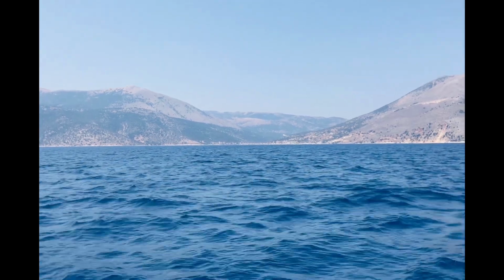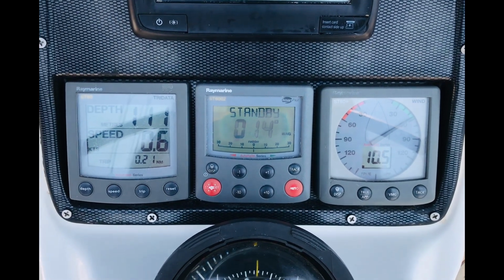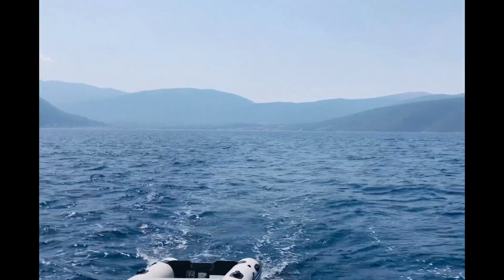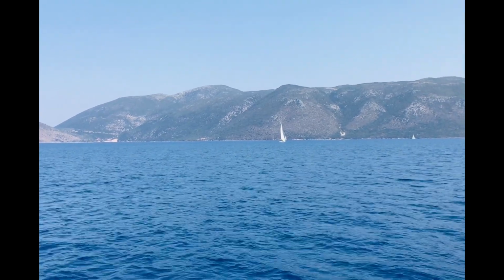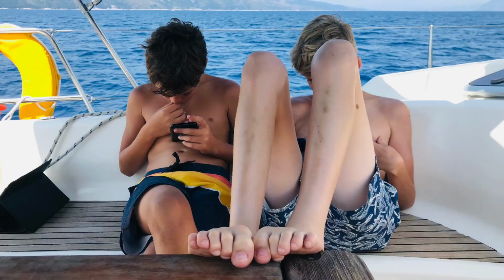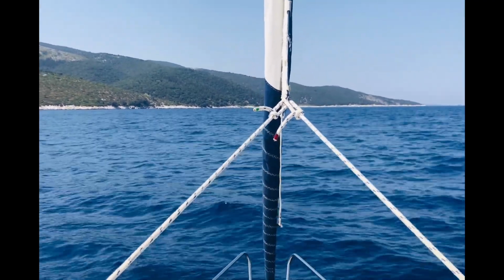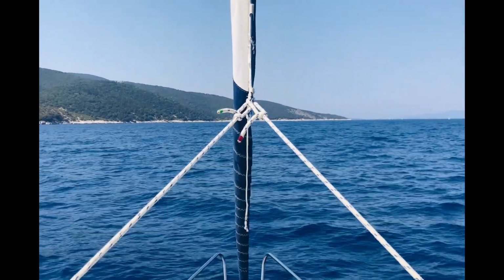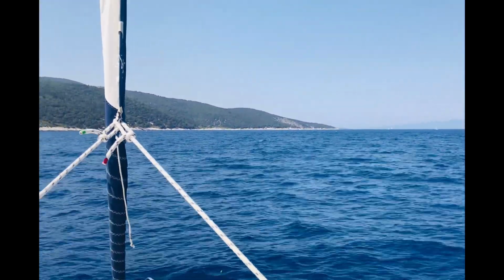~ Sailing Kefalonia ~ A Family Sailing Adventure ~ Flotilla Day 1 ~ Our First Sail as Skippers ~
Join me as my Wife and I and our Son Dylan head for Kefalonia, first to complete our ICC Sailing Qualification, then to Skipper our own yacht for the very first time, as we explore the equally beautiful island of Kefalonia. Two novice Sailors, one eleven year old Son and a twelve year old best friend.

What could possibly go wrong on this adventure…

On this adventure and explore, you will get to meet my amazing Wife and my Son, my very own Dream Team. Hopefully, you will experience what it takes to qualify as a Yacht Skipper and get to join us as we sail around and explore the coves, beaches and harbours of Kefalonia.

If you like or love my photography and videography enough, feel free to use, share, copy or even download my content but also feel free to visit my Patreon Page and become an Official Supporter of my creative work!

~ Photography and Videography by Matt Wells ~

~ Created and Produced by Matt Wells ~

~ Matt Wells ~

(Music ~ Paper Ships by Freckleland.)